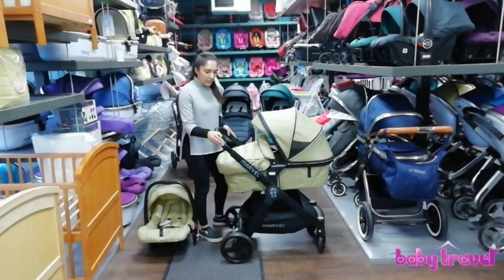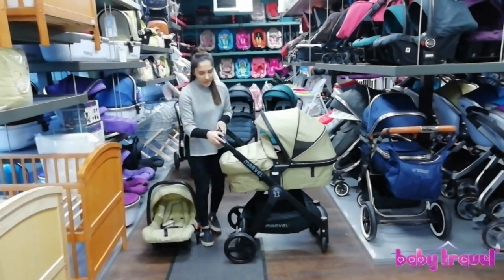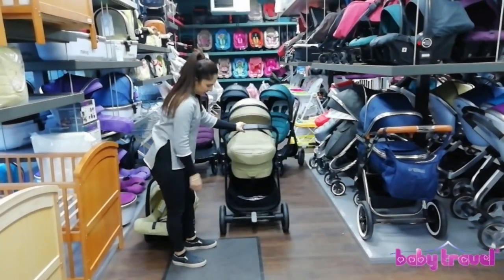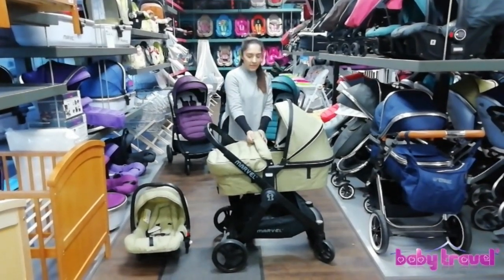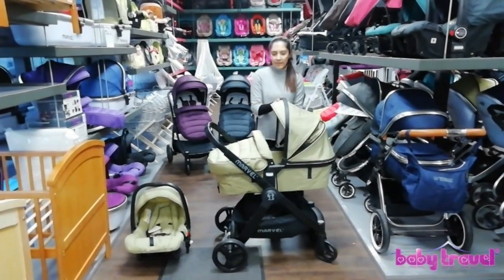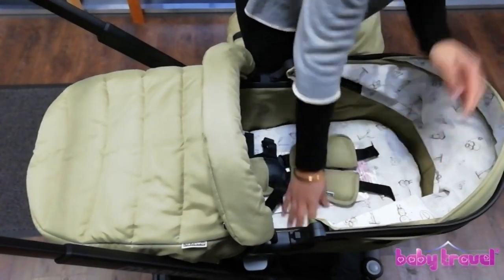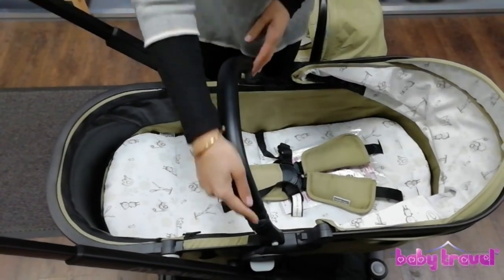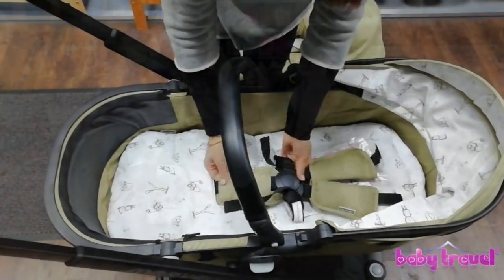iSafe Marvel 3 in 1 Complete Pram Travel System Pushchair And Carseat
Designed For Super Practicality, To Make The Parents Life Easier With Its Super Clever And High Performance Components.
Carefully Designed To Look Amazing With Its Sleek Aluminium Chassis, Cleaver Seat & Carrycot 2 in 1 Design Make The Marvel One Of The Most Desirable And Iconic Pram System In The Nursery Equipment And Baby Fashion Industry.
Package Includes:
Chassis, Shopping Basket, Wheels
Seat Unit With Boot Cover And Rain Cover
Luxury Car Seat
Luxury Reversible Liner
Isofix Base
Chassis Features:
One Hand Fold Away Chassis, Super Easy For Maximum Convenience.
High Quality, PU Leather Handle.
Front Swivel Wheel Or Fixed Function
Super Large Shopping Basket
One Touch Simple Reach Breaking System
One Hand Extendable Handle Height 3 Positions From 97 Cm To 108 cm
Light Weight Aluminium Construction
Folded Dimensions: 58 X 70 X 33 Cm Approx
Heavy Duty All Terrain, Puncture Free Wheels.
Super Easy Swivel Wheels, Complete With Bearings For Superb Manoeuvrability.

Car Seat Features:
Isofix Base Compatible (Included)
Age: Suitable From Birth To 13kg
Lightweight, Only 3.5 Kg
Large Shade Hood With Extendable Flap
Complete With Head Support
Complete With Shoulder Pads
Complete With Cushion For The Best Back Support

Carrycot Mode Features:
Super Easy Convertible To Seat Unit Or Carrycot.
Complete With Boot Cover
Complete With Luxury Padded Liner
Complete With Padded Mattress
Age: Suitable From Birth 4~6 Months*

Seat Unit Features:
Footrest
Parent Or Forwards Facing Mode
Large Extendable Hood Shade With Parent Viewing Mode When Extended
Features 50+ Upf And Fire Treatment
Luxuriously Padded, Complete With Shoulder And Crotch Pads.
One Hand Adjustable Backrest With 3 Positions And Also Adjustable Sit Up Right Seat Unit Adjuster.
Adjustable Footrest With Multi Positions
Adjustable Removable Front Bumper Bar
Complete With Free Padded Boot Cover
Includes Free Rain Cover
Age: Suitable From 6 Months Onward
Dimensions: 87 X 42 X 25 Cm Approx
Weight: 4.5 kg Approx